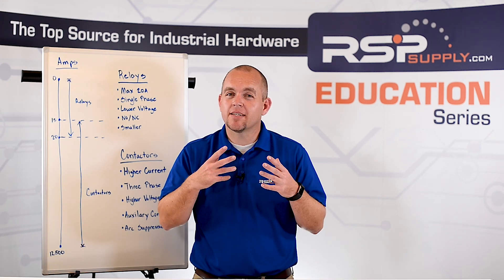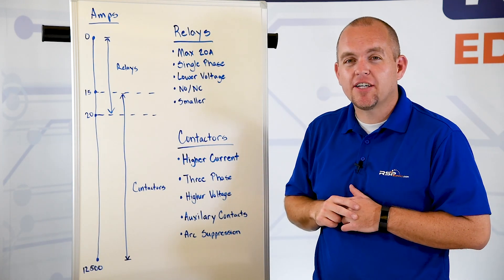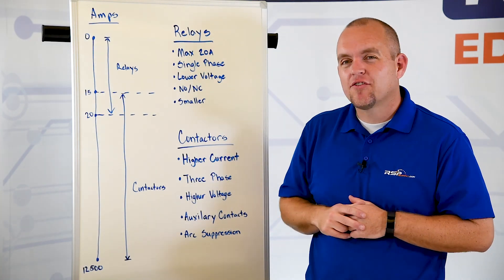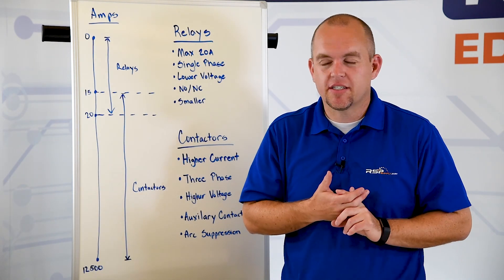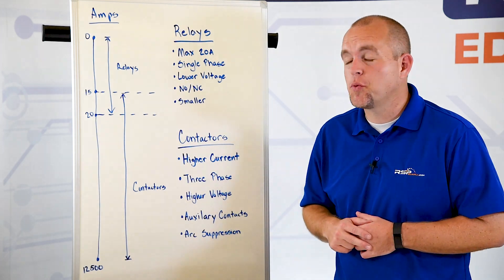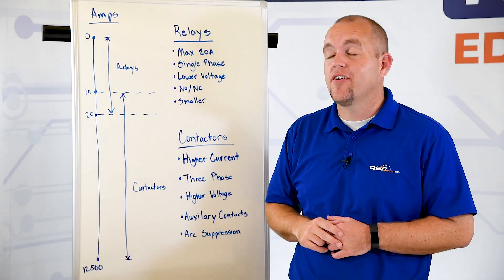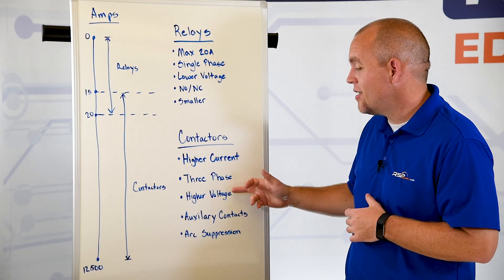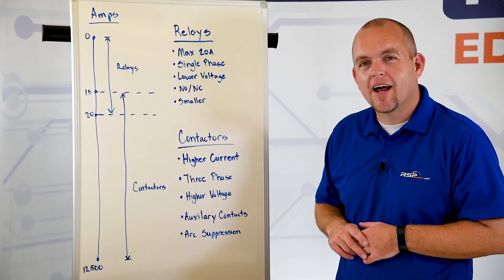Differences Between Relays and Contactors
In today’s video we are going to be looking at the differences between several pieces of hardware that often get confused even though they are intended for very different purposes.  This hardware includes: power supplies, inverters, transformers and voltage converters.  All of this hardware is intended to alter or change the type of power or voltage you might be using.  The result you need will directly impact which type of hardware you may choose to use.  However, it is very common for people to confuse the different types of hardware.  Let’s discuss each type and what it is intended to do… so hopefully by the end of this video you will have a very clear understanding of each... and when you might want to use them.

Let’s first start with power supplies.  A power supply can have many different functions, but most of the time, the power supply use intended to take one type of power and convert it to another type of power.  The most common example of this is a power supply that takes AC voltage and converts it to DC voltage.  While it is very common to use power supplies in industrial applications, one very common place you will see a power supply used is for the gadgets you have around your home such as: your smartphone, laptop or tablet and many other devices we use on a daily basis.  You may have noticed that most devices you have come with a power cord with a bulky block on the end of it.  This block is where you will typically find the power supply.  So most of your devices do not use AC power, which is the type of power being supplied to your home. These devices more commonly use some form or DC power.

Now let’s talk about inverters, an inverter works in a similar manner to the power supply with one major difference, instead of converting AC power to DC power… the inverter does the opposite.  tI will change DC power to AC power.  DC power is created by devices such as solar panels or batteries, but often we need AC power for the things we commonly use.  For example, if you have solar panels on your roof, the power that is being created comes in the for of direct current (..or DC).  But, in our homes most of the things that we need to power require alternating current (..or AC).  So in order to convert the DC power that is generated by the solar panels... an inverter is used.

Lastly, let’s talk about transformers.  Similar to a power converter that is used for changing only DC power… the transformer is intended to be used with AC power.  More specifically, transformer converts one type of AC power to a different type of AC power.  For example, your home commonly uses 120 volt AC.  However, there are some electrical devices we use in and around our homes that need AC power, but cannot operate with 120VAC.  So in this case a transformer is used.  If you have an automatic sprinkling system, chances are the valves in that sprinkling system require 24 volts AC.  To do this, a transformer converts 120VAC that is available in our home, to 24VAC so the sprinkler valves can operate properly.  Transformers come in many different shapes and sizes.  It is important to note, that transformers can both convert AC power up and down.  So if a greater AC voltage is needed, a transformer will be used… and the same can be said when a lower AC voltage is needed.

So let’s quickly recap…. Power supplies most commonly convert AC power to DC power.  Power converters are used to change the voltage within the DC range only.   ...and UPS’s are intended to continue to supply power in the event of a power failure and are often used with a regular power supply.  Inverters are intended to change DC power, back to AC power.   …and lastly, transformer are used to change one type of AC voltage, to another type of AC voltage.. Up or down.

Additional Links -